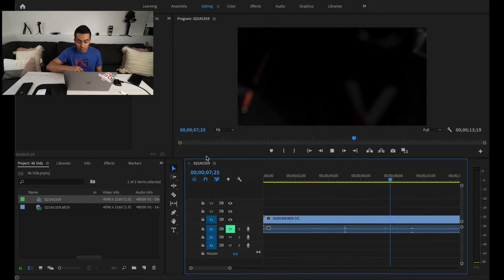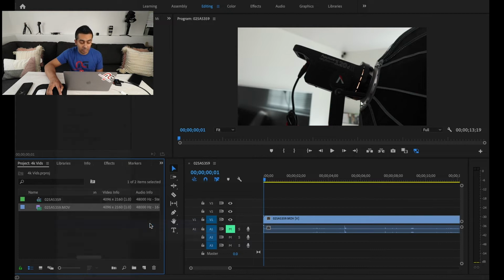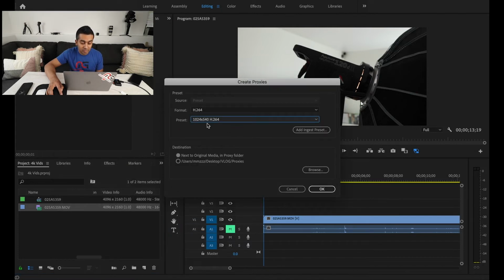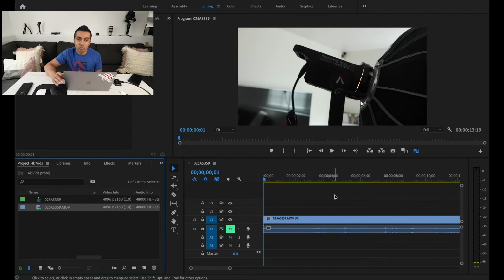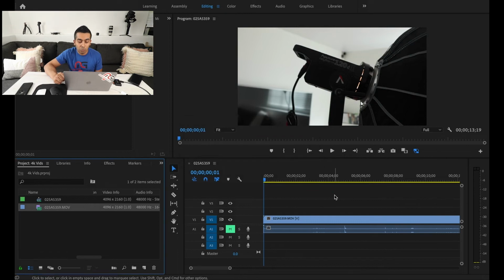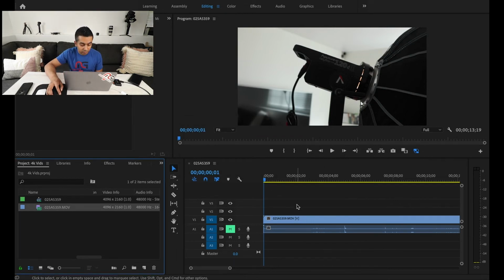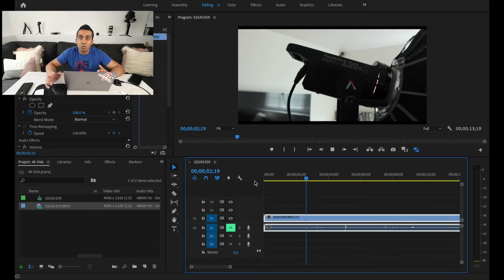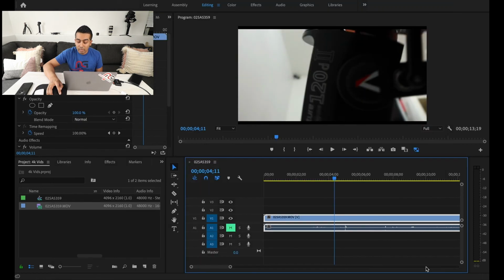Tutorial Thursday E11: Edit 4K Video Without Frying Your Computer (No Choppy Glitchy Videos)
In this Adobe Premiere tutorial, I will show you how to edit 4K videos on almost any computer. Got a slow computer? Don't worry about it! You don't need the newest or most powerful computer to be able to edit and export in 4K. No more choppy or glitchy video while editing and you will be able to export the video in full 4K or higher without any loss of quality! It's called Proxy :)

My DJI Ronin-S Gimbal